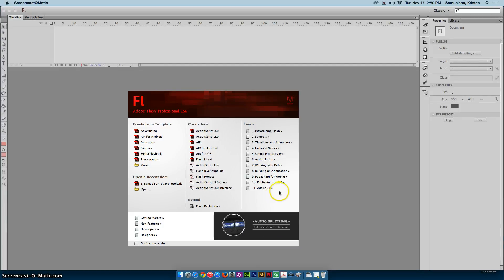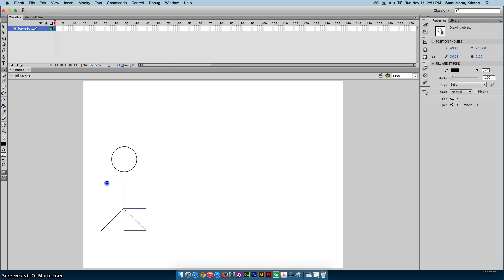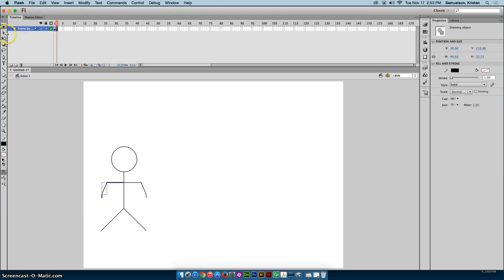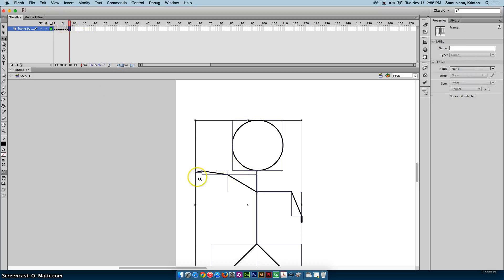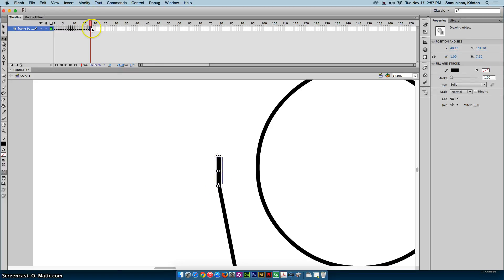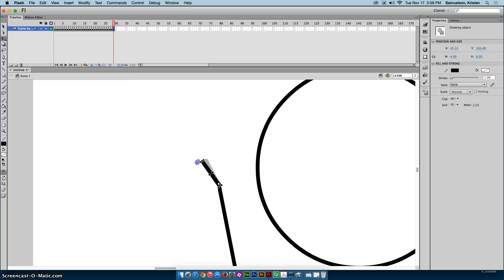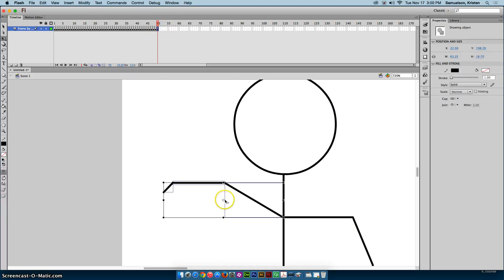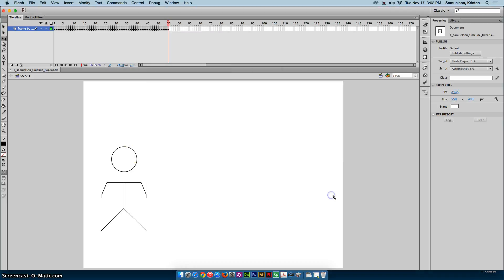FL CS6 Frame by Frame